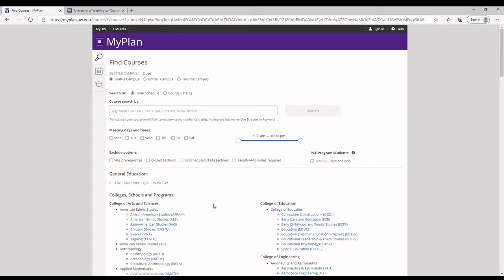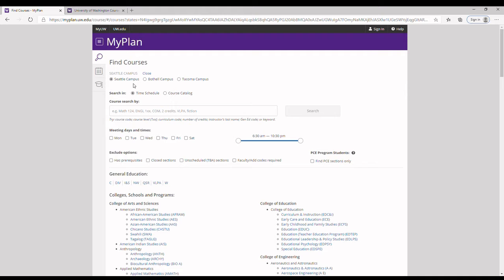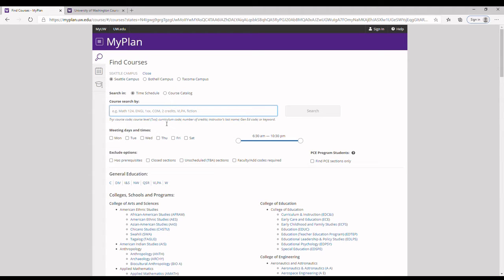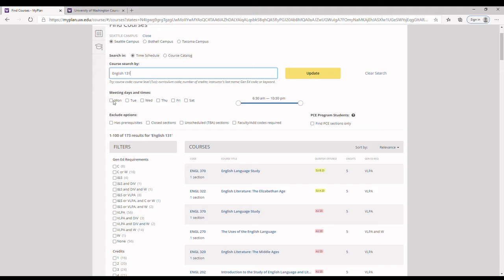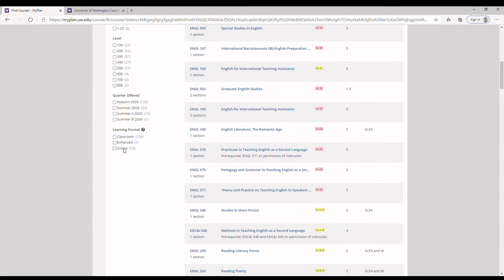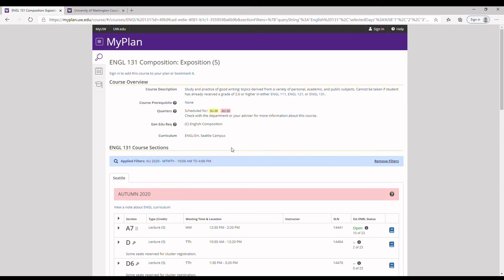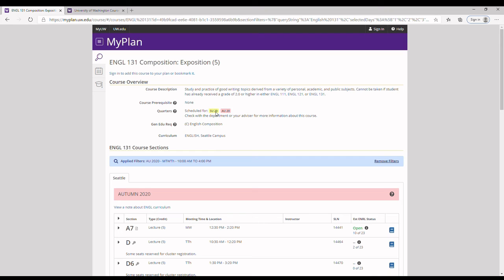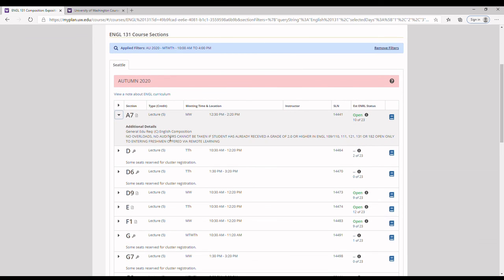MyPlan Tutorial Part 1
A tutorial on how to use MyPlan for the University of Washington.